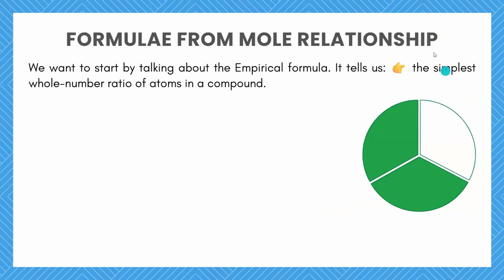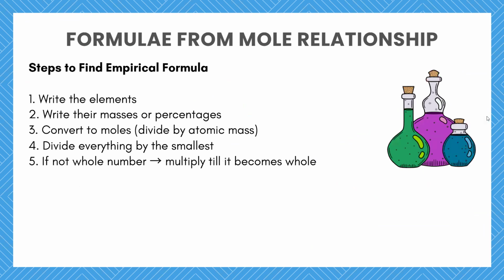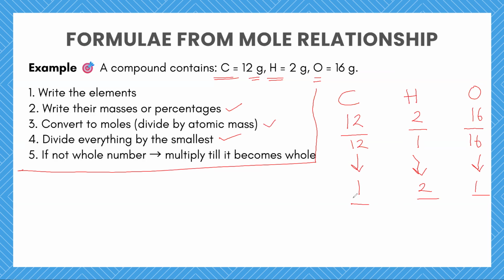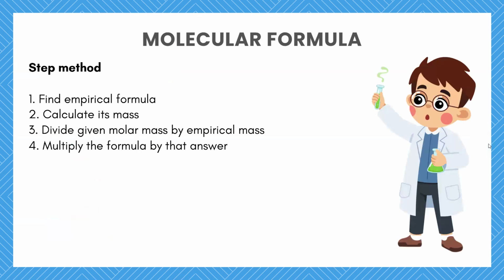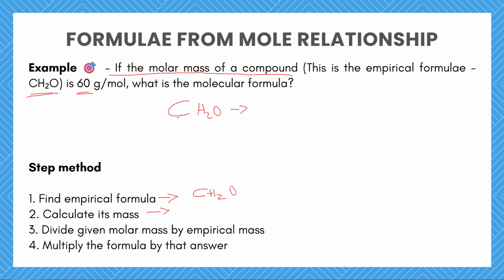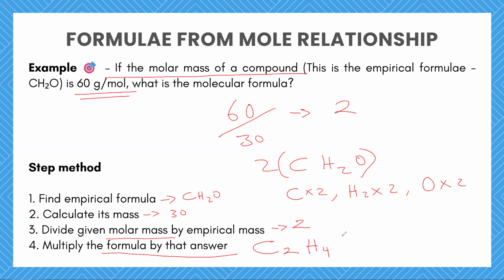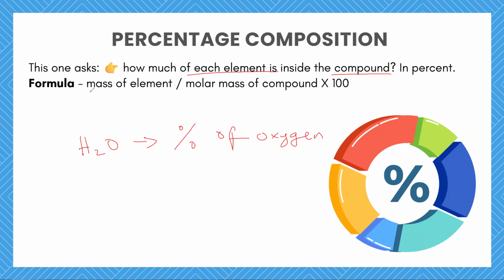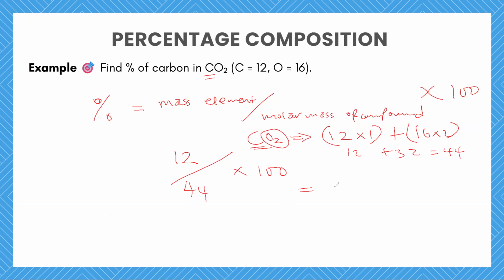Empirical & Molecular Formula Calculations (Part 5) | WAEC NECO JAMB Chemistry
Empirical and molecular formula questions are guaranteed topics in WAEC, NECO and JAMB chemistry exams.

In Part 5 of our Mole & Calculations Series, you will learn:

What empirical formula really means
Step-by-step method to calculate empirical formula
How to find molecular formula using molar mass
How to calculate percentage composition
How to solve exam-standard questions confidently

We break everything down using simple relatable examples and structured steps so you never panic in the exam hall.

Topics covered:

Empirical formula calculations
Molecular formula determination
Percentage composition
Whole number ratio method
Converting mass to moles correctly

This lesson prepares you directly for WAEC, NECO and JAMB calculation questions.

Watch earlier parts in the series to fully understand mole relationships before attempting this.